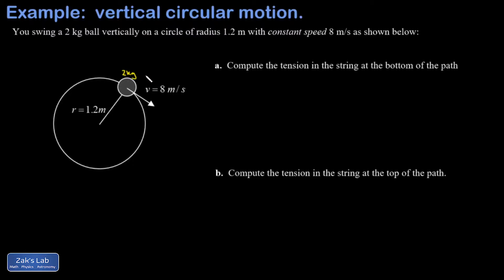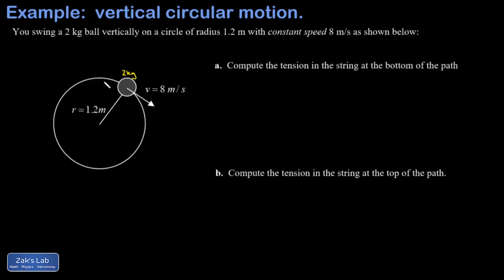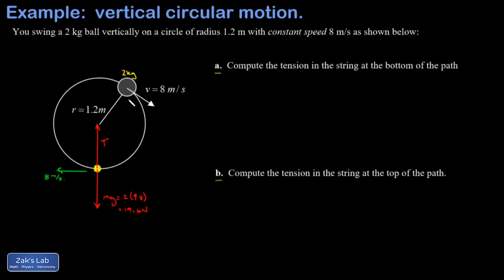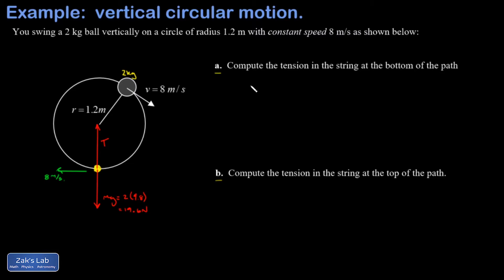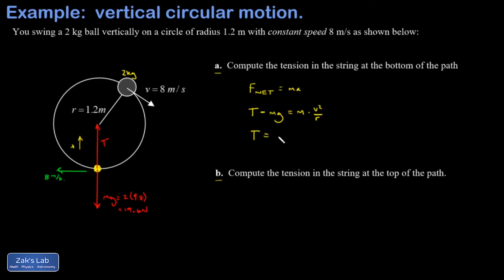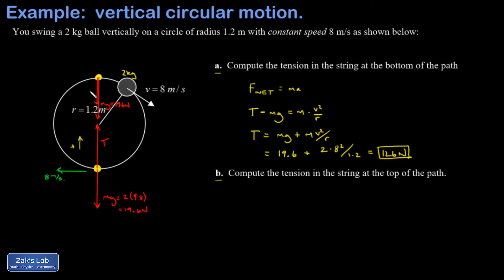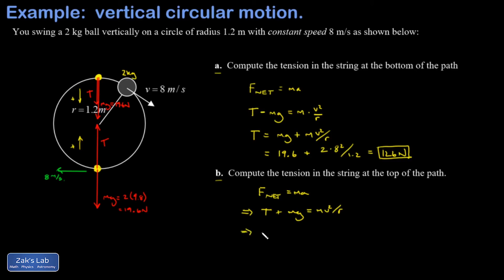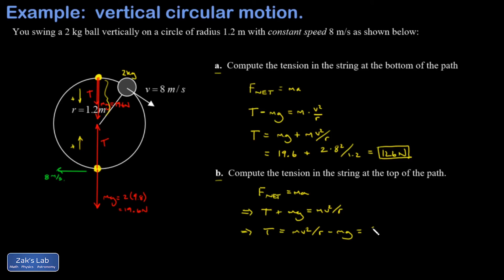Tension at the top and bottom of a vertical loop, vertical circular motion problem.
We compute the tension in the string at the top and bottom of a vertical loop by drawing force vectors and applying Newton's second law at each location.  In this vertical circular motion problem, we find that the tension is minimized at the top of the loop and maximized at the bottom of the loop.